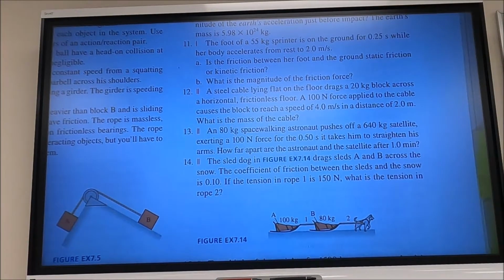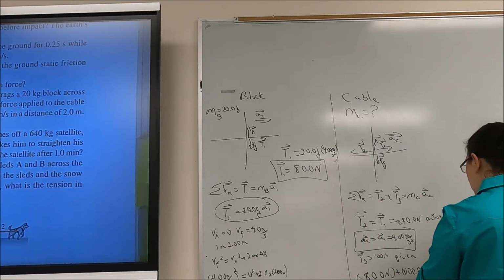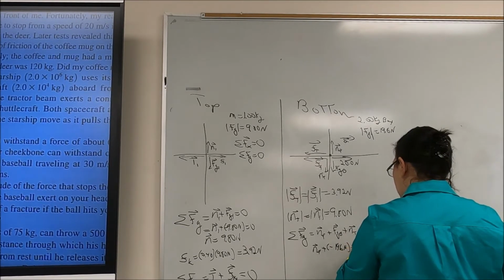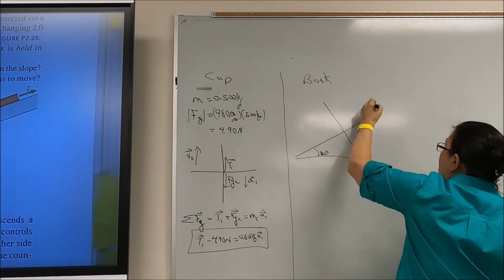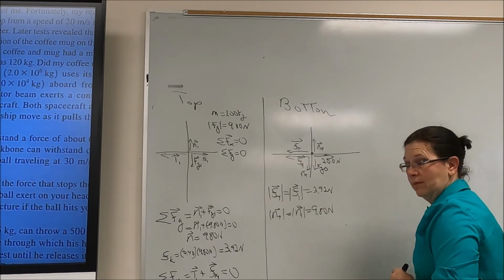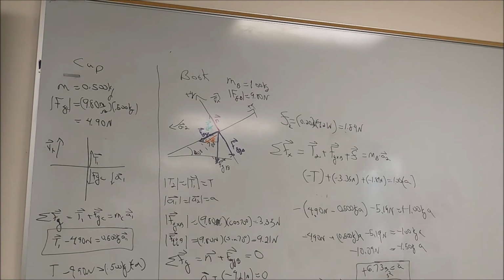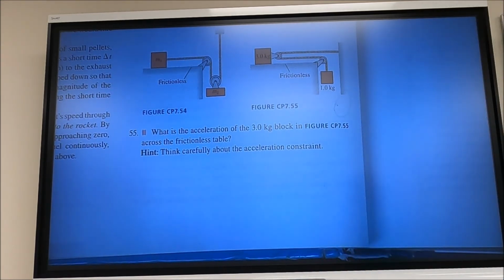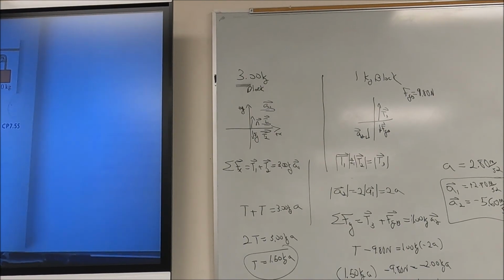phy213 ch 7 part 2